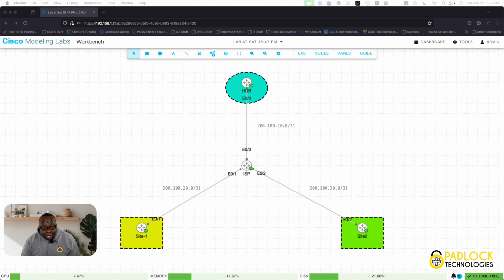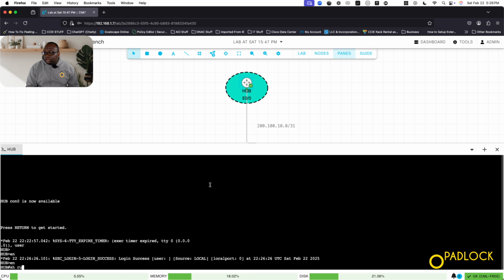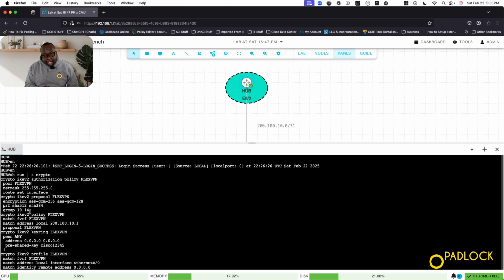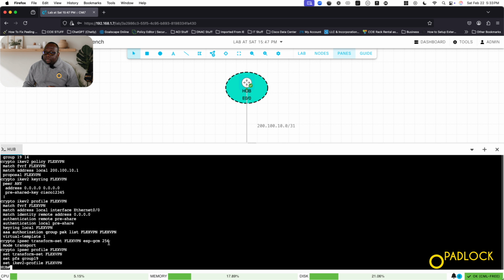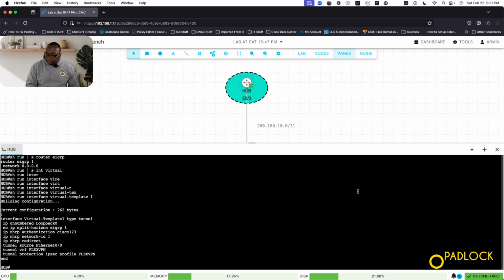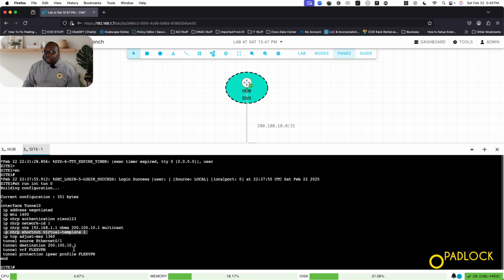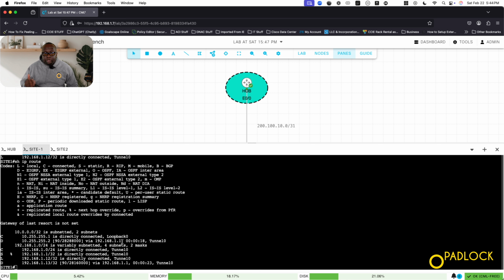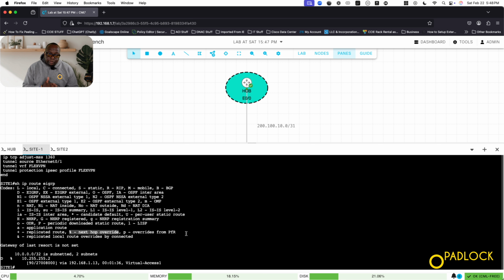The NETWORK Engineer's Guide to EASY Flexvpn Configuration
NOTE: GRE is 24 bytes not 8. Slipped up talking too fast lol. My bad